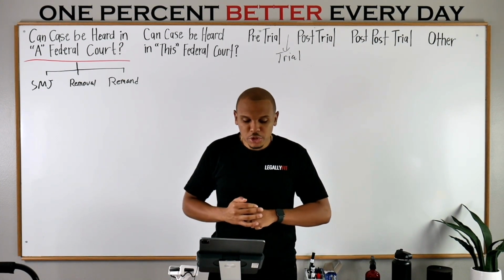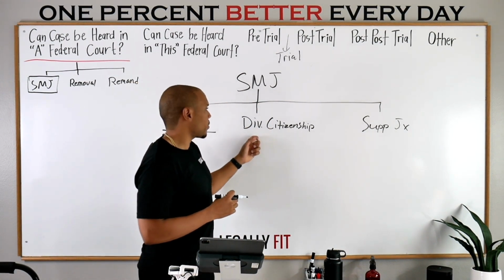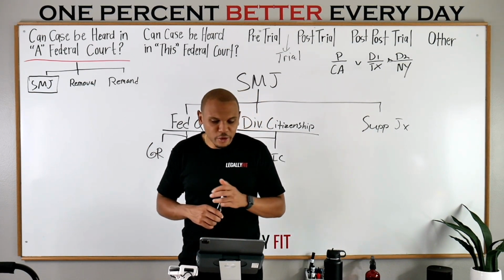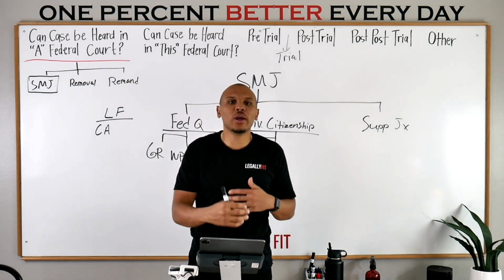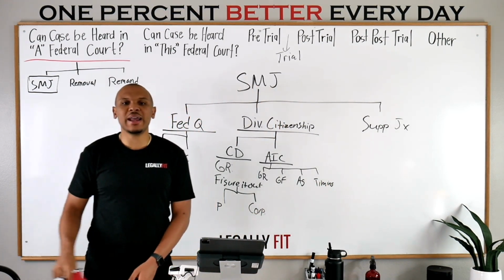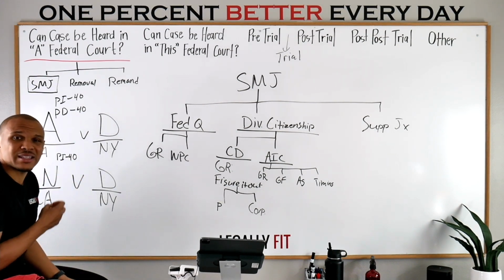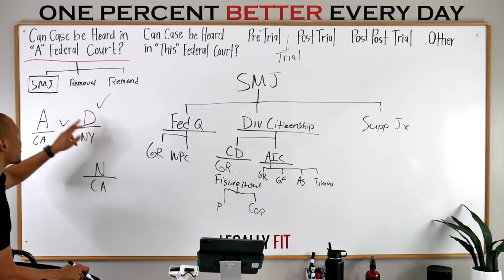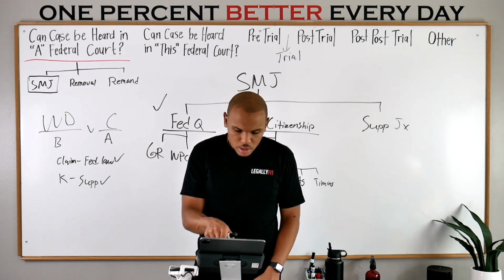Civil Procedure - Subject Matter Jurisdiction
For more on this topic and subject, check out our Master the Subject package for Civil Procedure!

Your Master the Subject package is a complete set of supplements that will establish your foundational understanding and guide you to an A in your course! Each set comes with an outline (a.ka. Blueprint), hypos and explanations, flow charts and visual diagrams, and lecture videos.

Let's get Legally Fit!